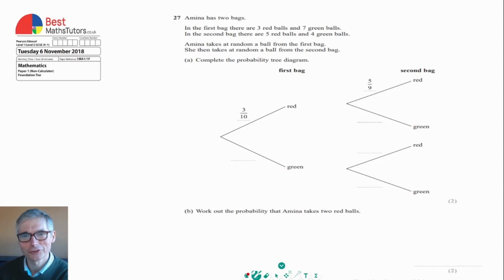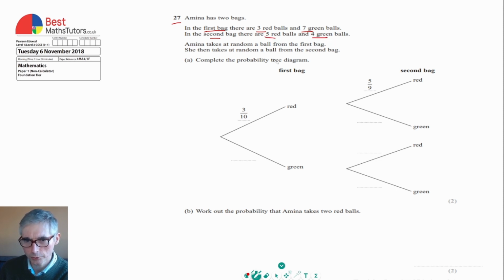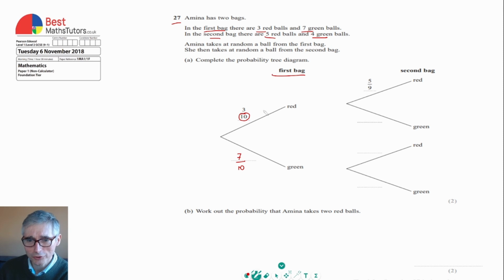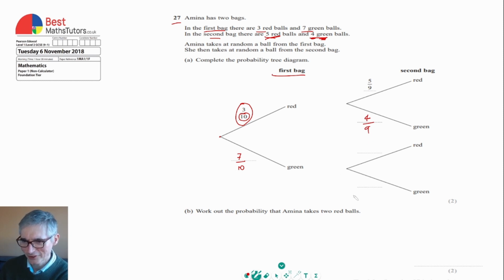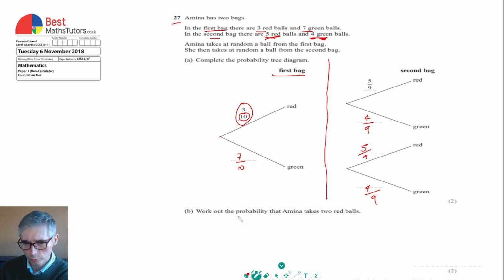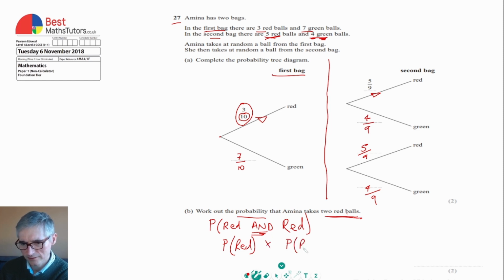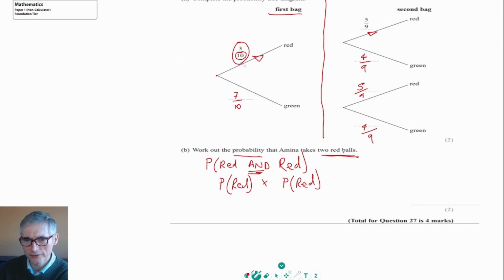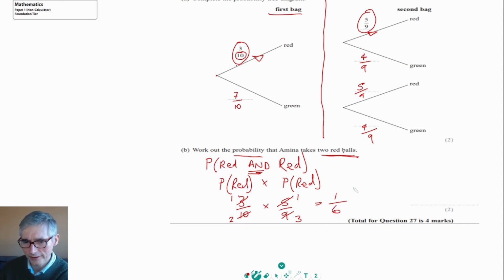Probability Trees Edexcel Nov 2018 Maths GCSE Foundation Tier Paper 1 Question 27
Here we are continuing to go through the Edexcel Maths GCSE Foundation Tier Paper 1 from Nov 2018 and this is question 27. In this question we are told that we have two different bags, each of which contain a number of red and green balls. We are told that one ball is taken from each bag and asked to complete the probability tree diagram which represents this. To do this we need to write the probability that we will draw a particular colour from the bag on the branch representing that colour. The probability is always the number of balls of that particular colour divided by the total number of balls in the bag.
Once we have completed the probability tree diagram, the next part of the question asks us to calculate the probability that we get two red balls, one from each bag. Since here we are talking about independent events, we can take the probability of getting a red from the first bag and multiply it by the probability of getting a red from the second bag.